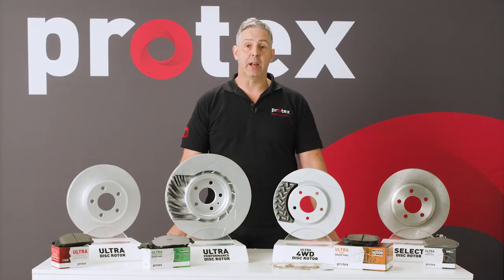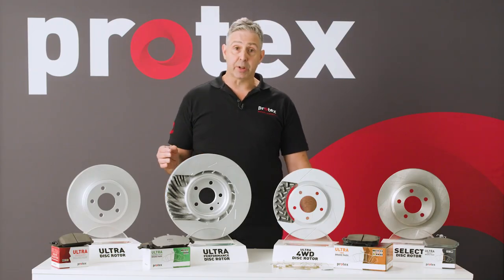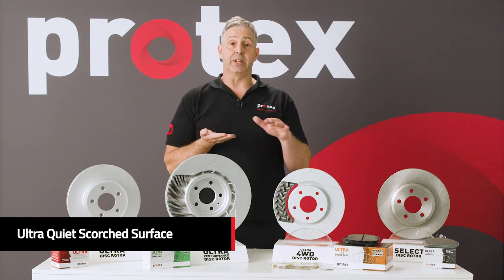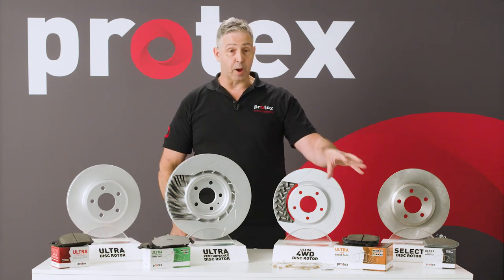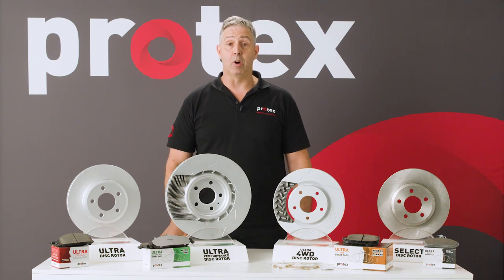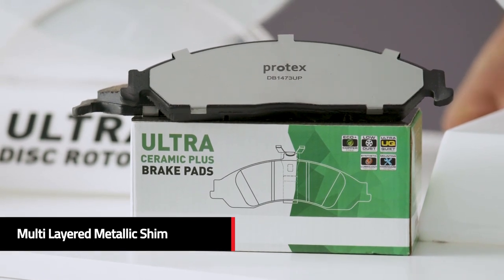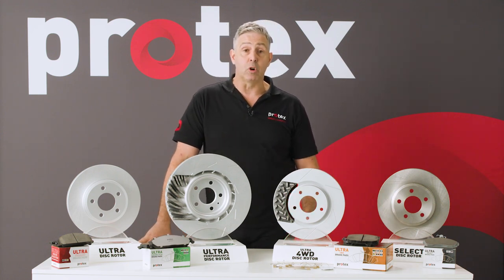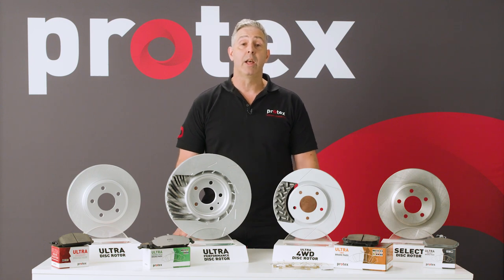Protex Disc Pad Range Introduction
Introducing our Protex Ultra, Plus & 4WD Disc Pad Ranges!